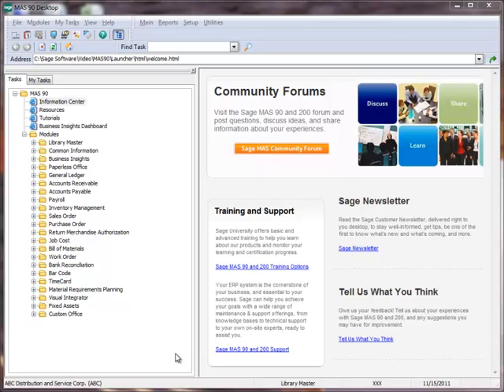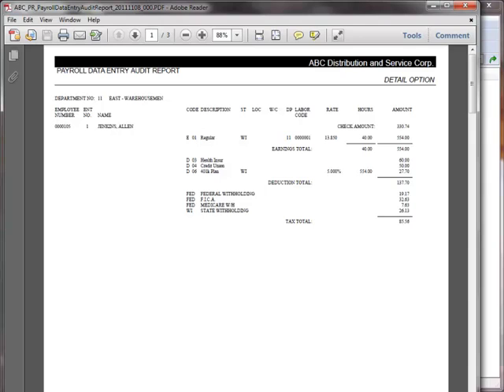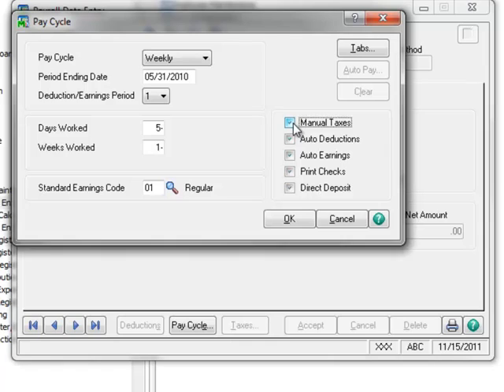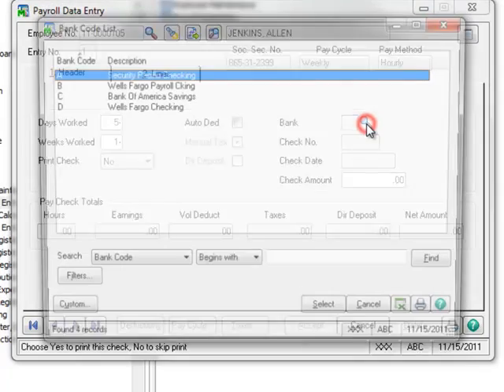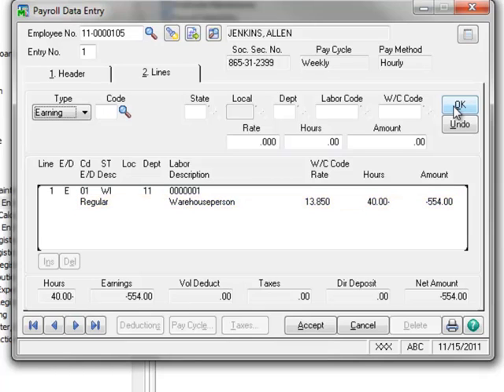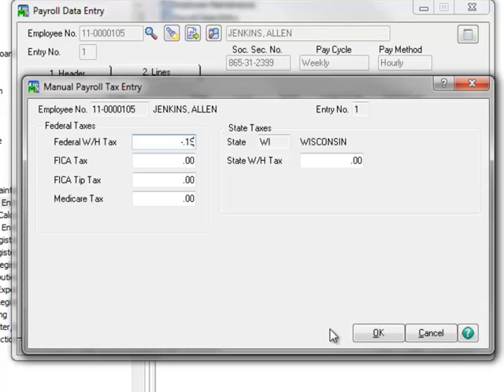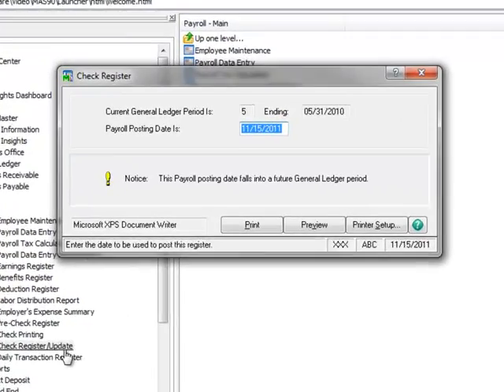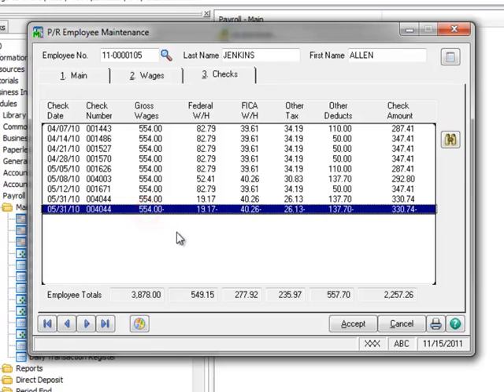ABS Bean Tutorial: Payroll Check Reversal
In this tutorial, learn how to reverse a payroll check in Sage 100 ERP.